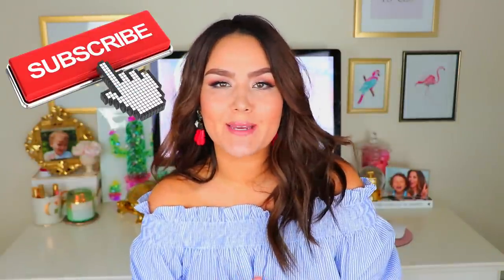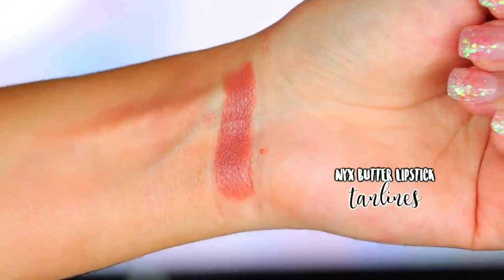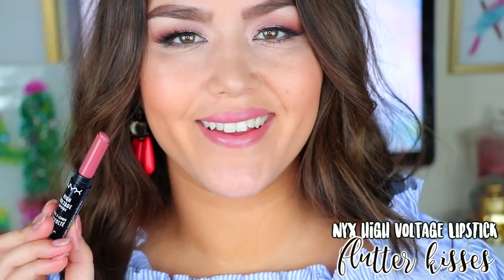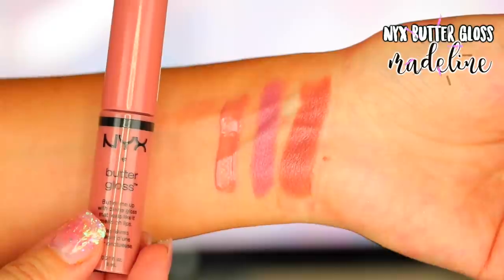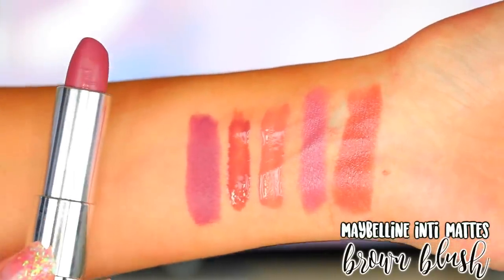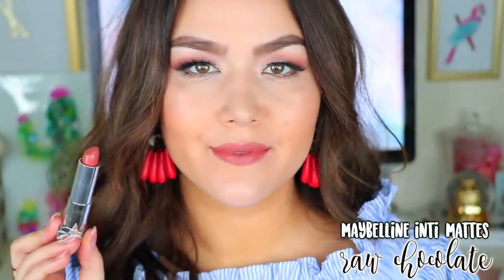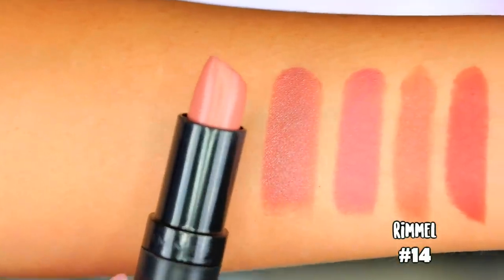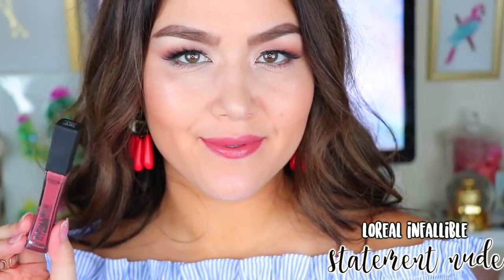BEST NUDE LIPSTICKS | DRUGSTORE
Hey Sugarbritches! Today I'll be showing you my picks for the Best Nude Lipsticks from the drugstore. You can pick up any of affordable nude lipsticks for uner $10! What's your favorite nude lipstick?!

Prestige Bare it All

TOP | Forever21
EARRINGS | Baublebar
NAILS| Gel Powder, IDK the name or brand :( sorry